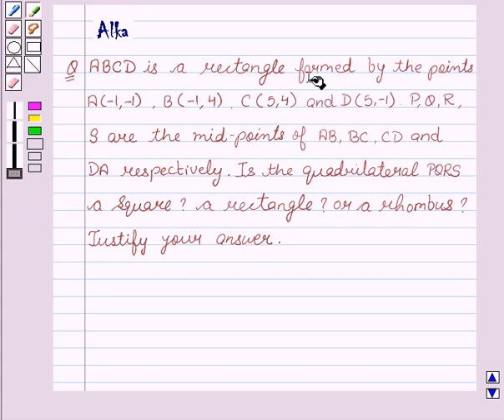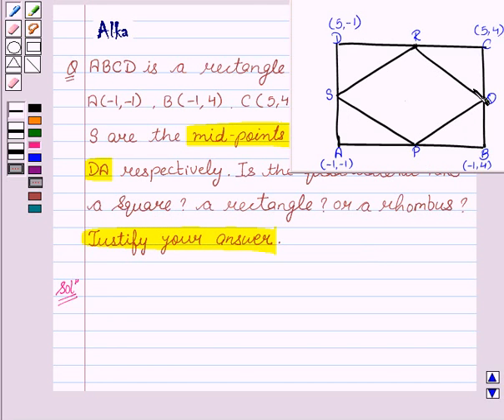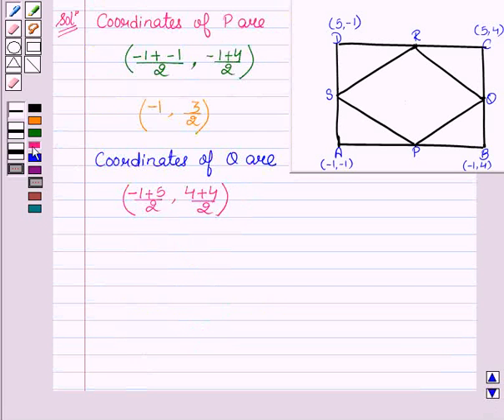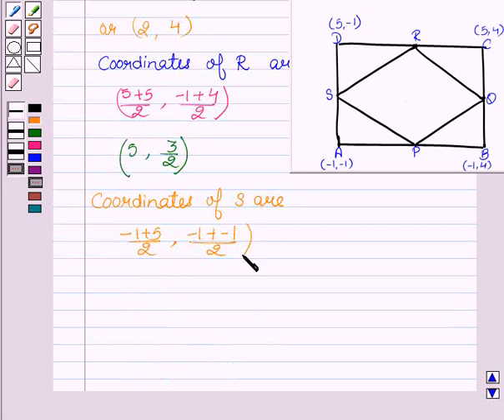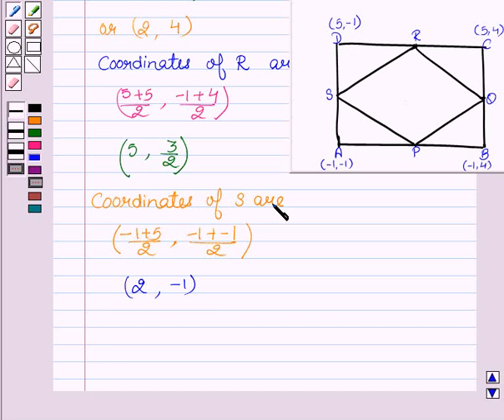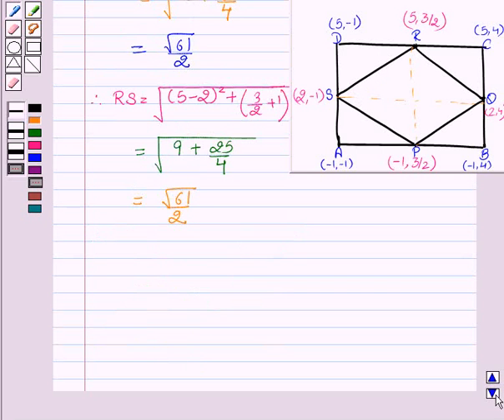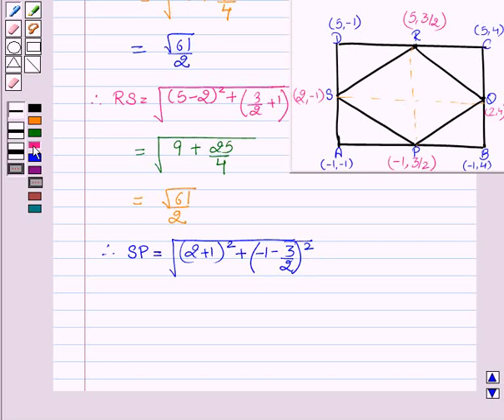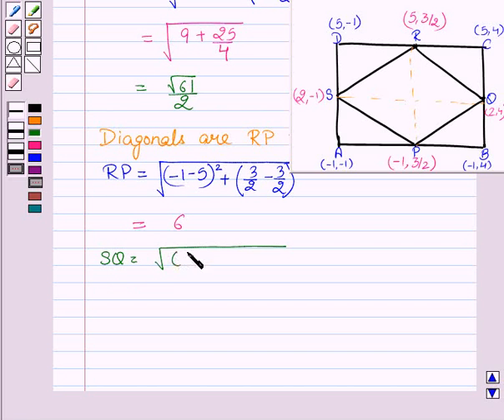Maths X NCERT 2007 7 7 4 8